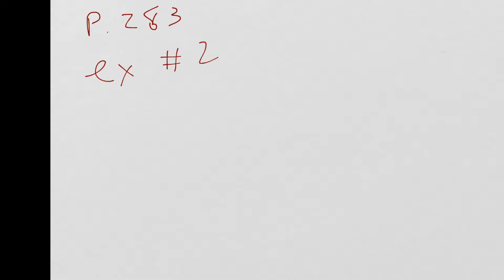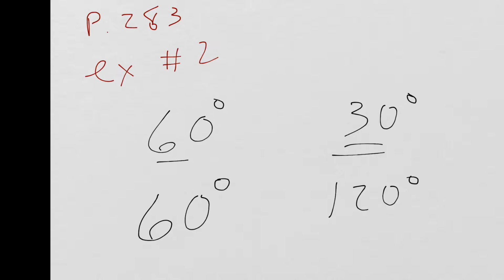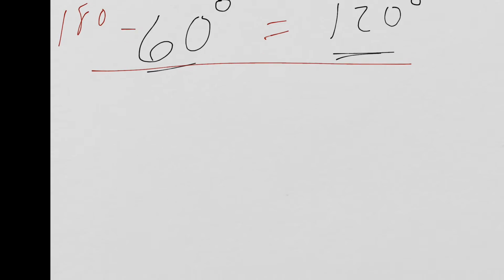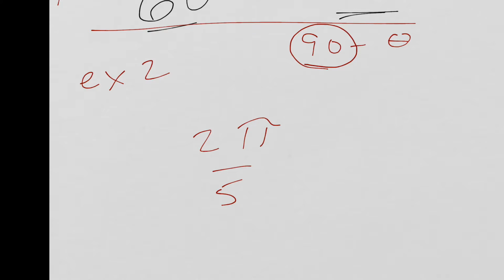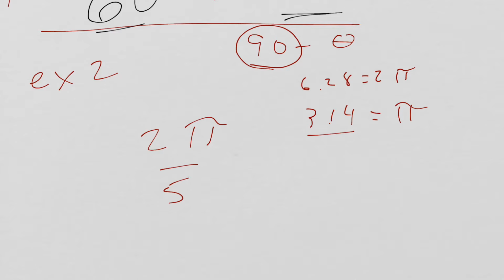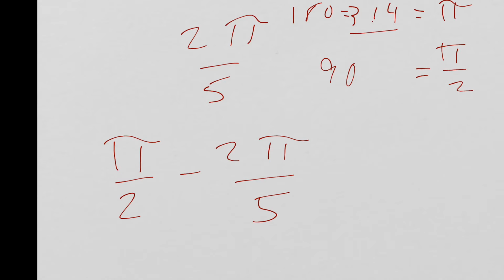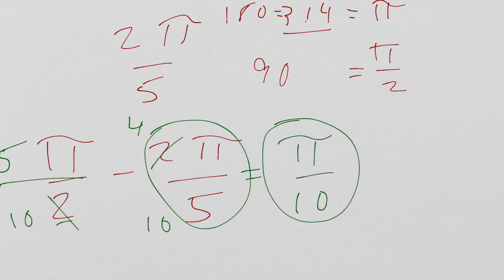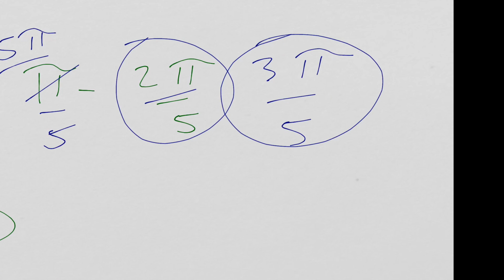p. 283 example 2